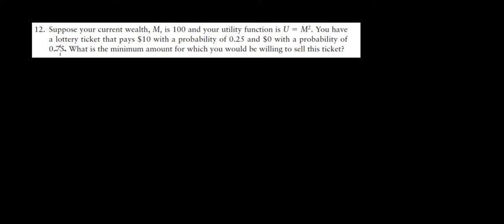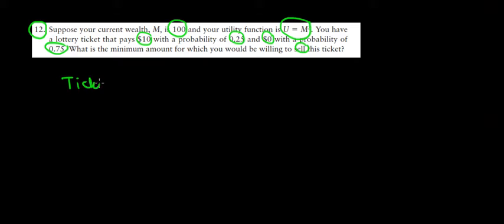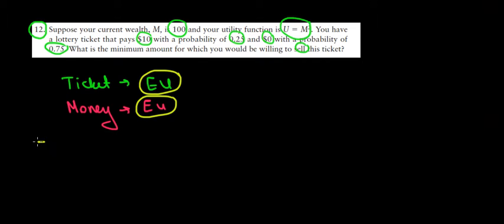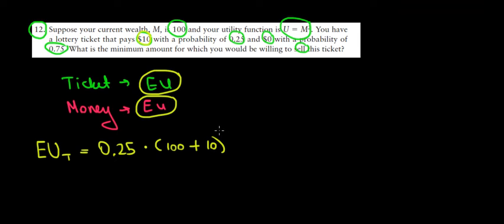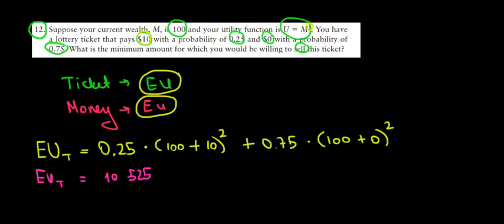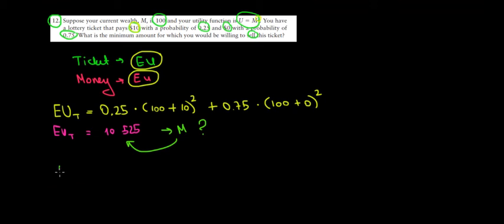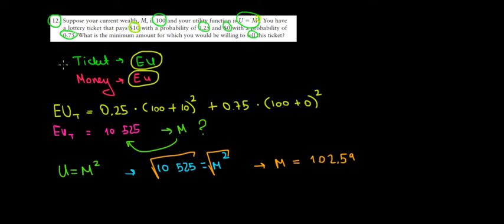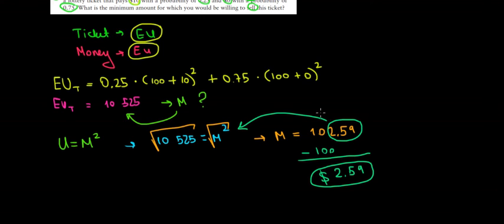MICROECONOMICS I Willingness To Sell A Lottery Ticket I Expected Value